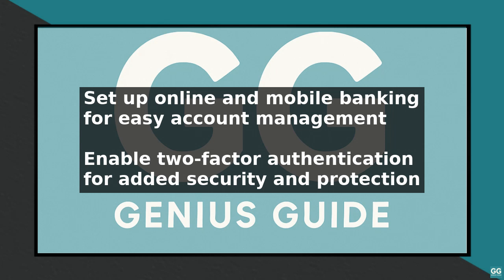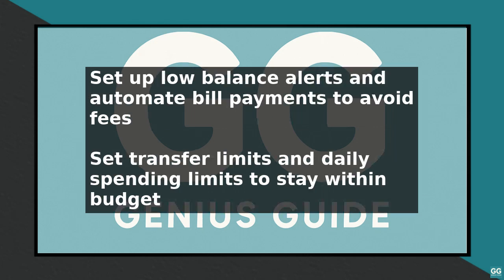Best Practices For BMO US Account (2025)